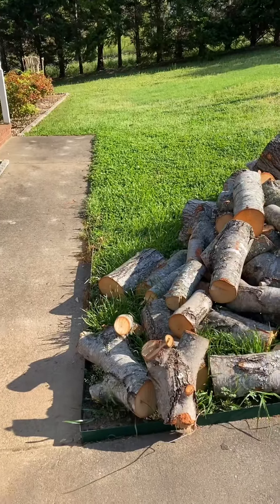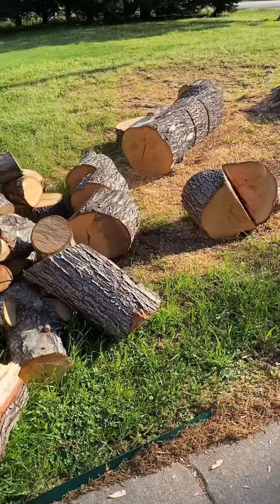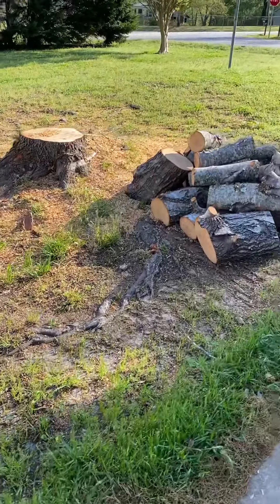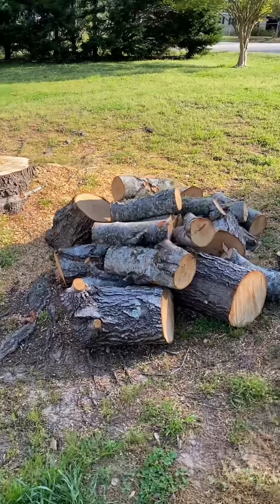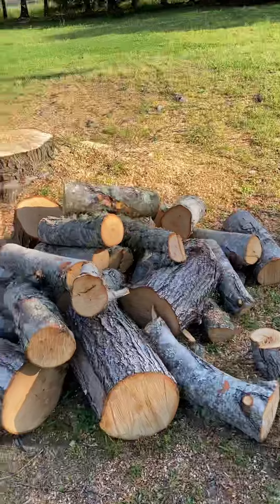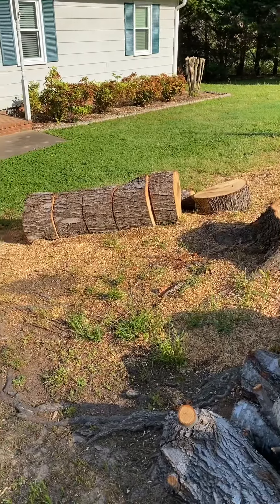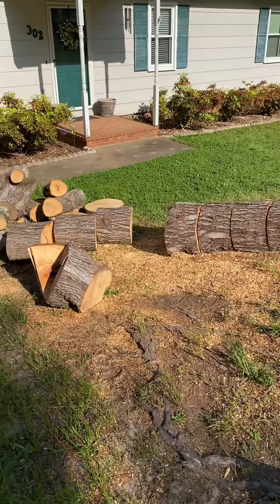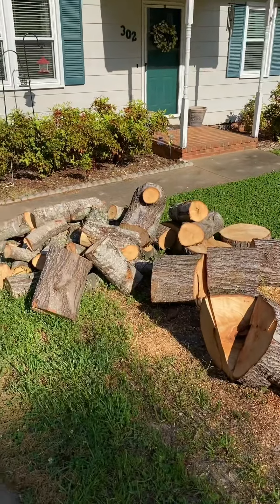Maple tree in front yard had to come down !!! #6